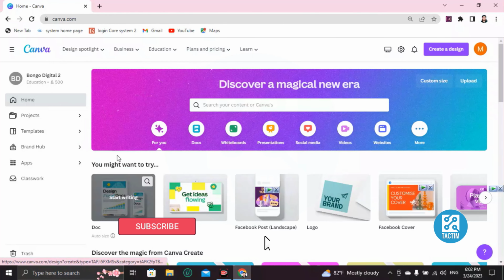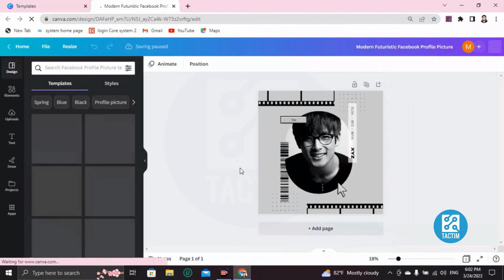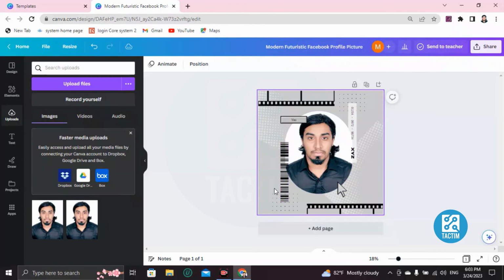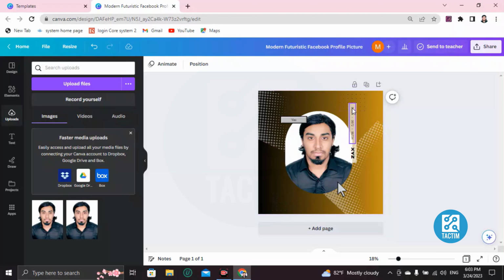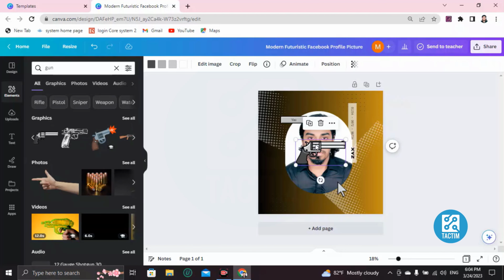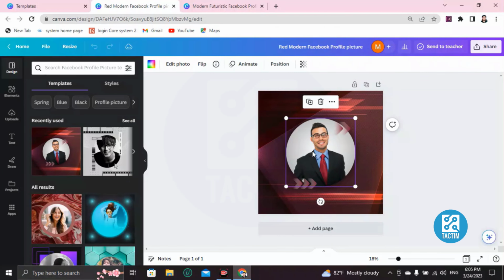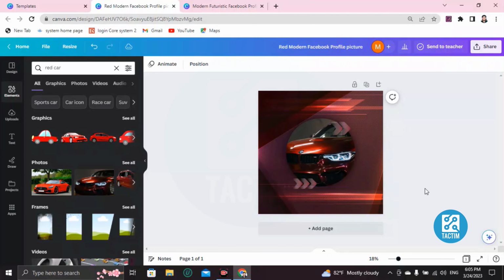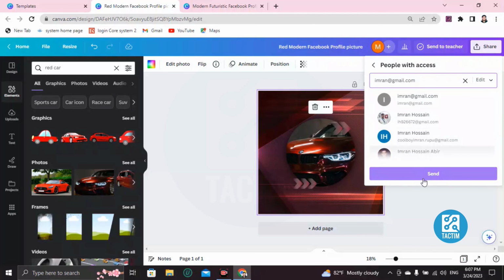How to Make Facebook Profile Picture in Canva 2025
Your Facebook profile picture is the first thing people see when they visit your page. In this tutorial, you will learn how to use Canva, a popular graphic design tool, to make a profile picture that's eye-catching and professional. You'll learn how to choose the right template, customize the layout, add your own images and text, and export your profile picture for uploading to Facebook. Whether you want to create a profile picture for personal or business use, Canva makes it easy to design a picture that stands out and represents you or your brand.